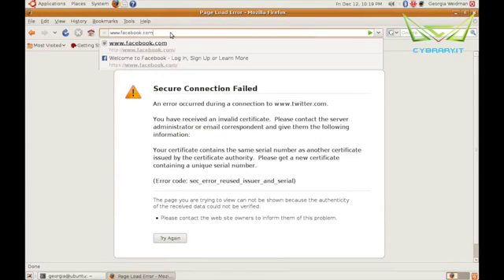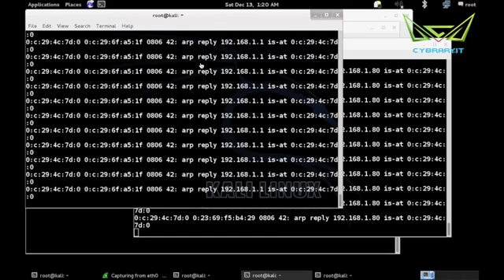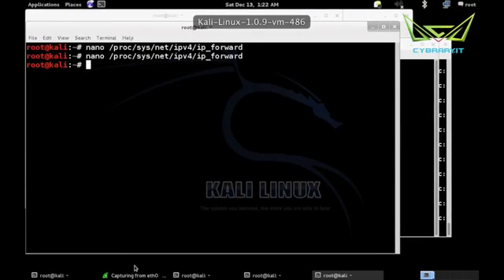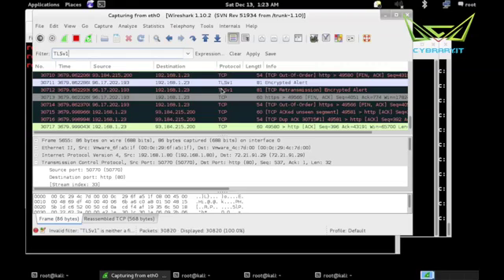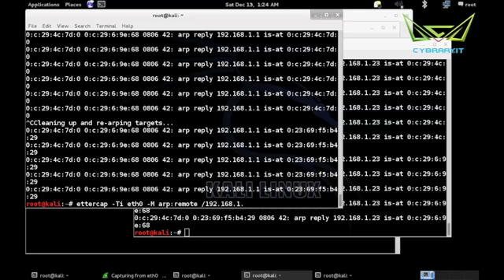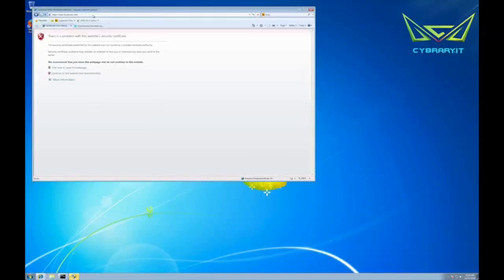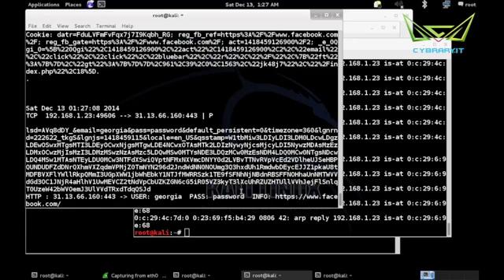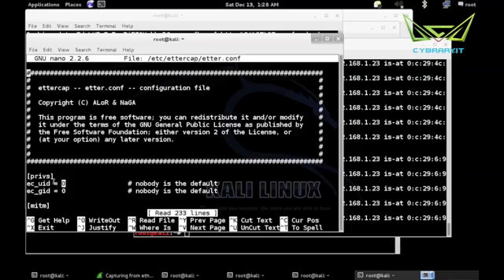Advanced Penetration Module 6 Part 5 Traffic Capture from cybrary2 on Vimeo